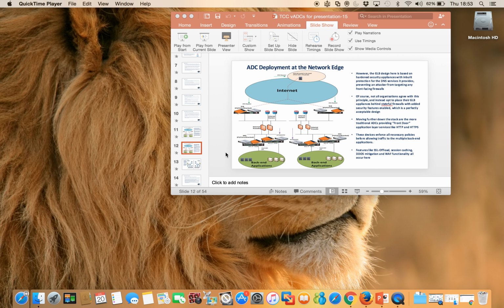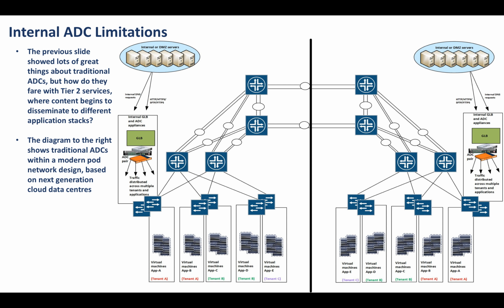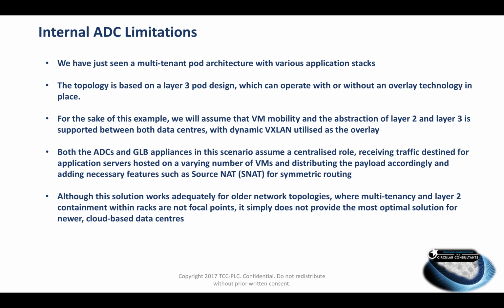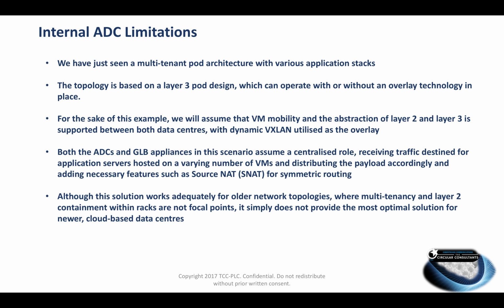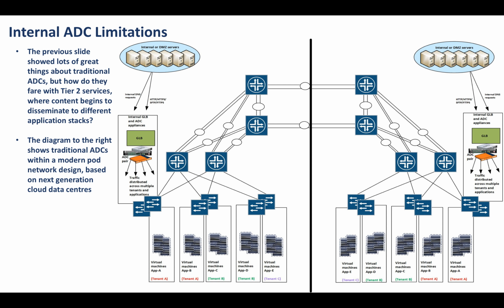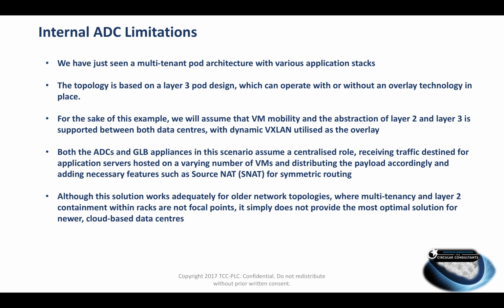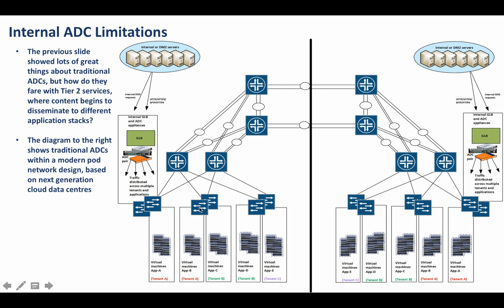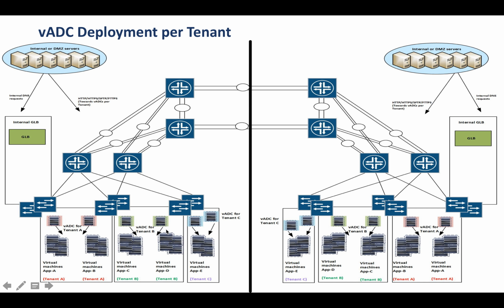Cloud Load Balancing (TCC) Part 3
Discover ways in which to deploy successful CLOUD load balancing topologies, using either physical or virtual appliances.

This is part three of a nine part module, which includes a powerpoint presentation deck. If you would like to purchase the entire module, please go